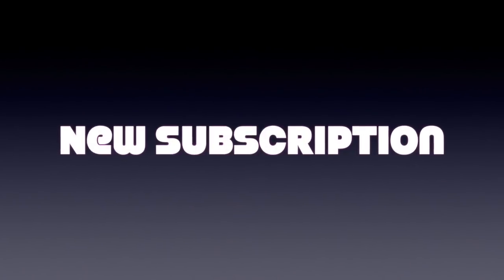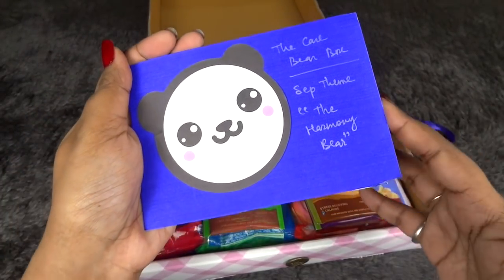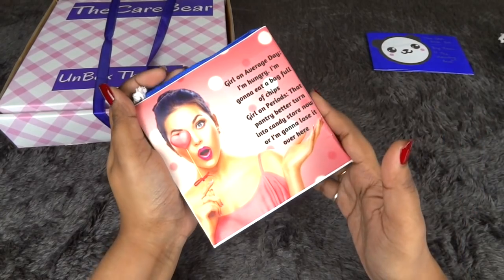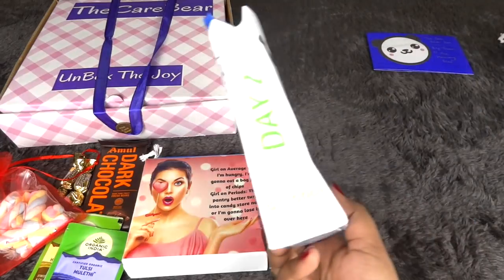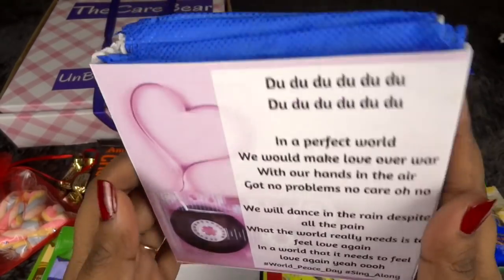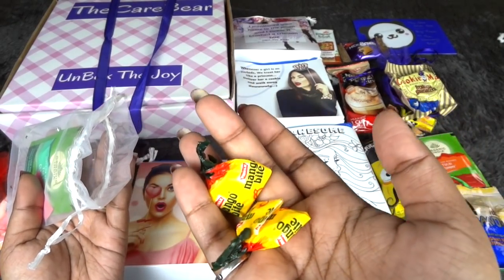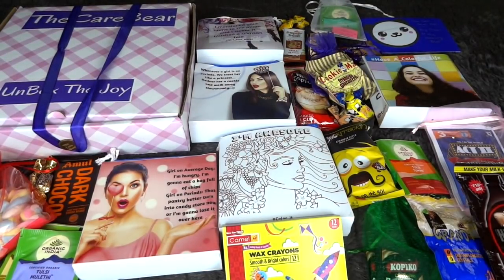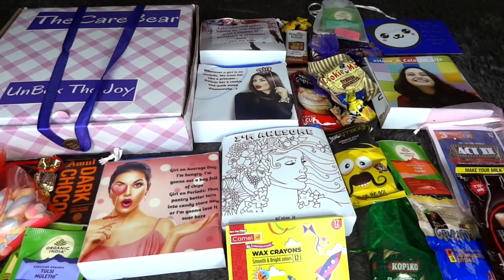*New* The Care Bear | BEST PERIOD BOX @449 | Unboxing & Review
In this video - Unboxing & Review of a New Period Subscription Box - The Care Bear September 2018 edition

My first impressions of The Care Bear - A New Period Subscription Box in Indian market is INCREDIBLE! I have finally found THE Period box that would make every girl happy and pamper her during those crappy days, when both our body and mind are on the verge of losing it! Its thoughtfully curated keeping in mind all our needs and does not contain things that are totally unrelated to the theme like most period boxes have! It’s Colourful, Quirky, Fun, Engaging, Yummy, Healthy, Hygienic, Eco Friendly and much more!

Love,
Sonam